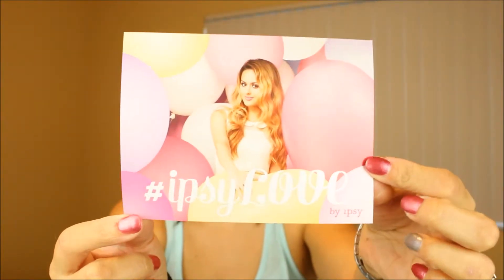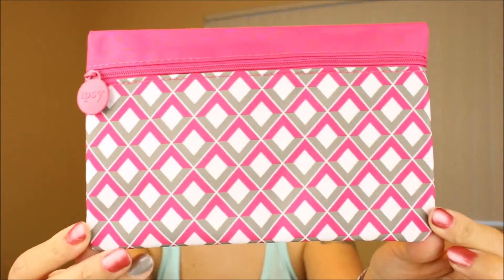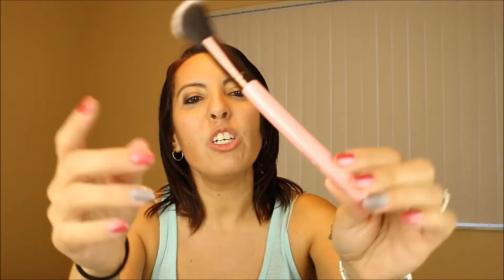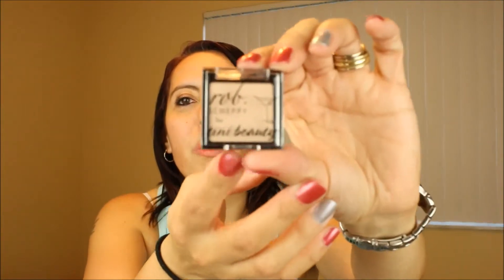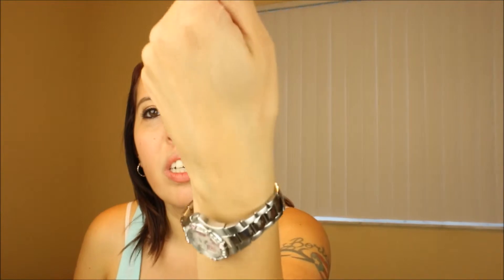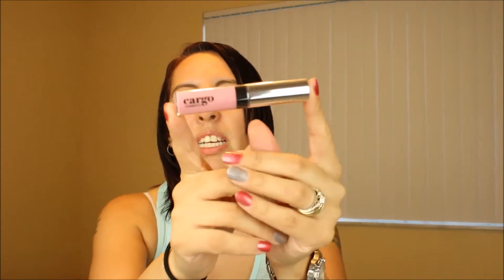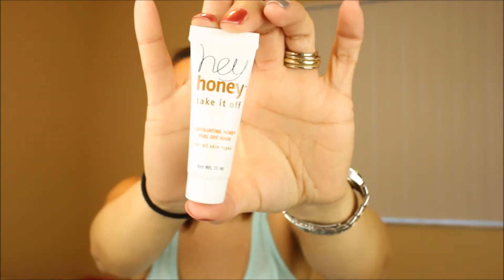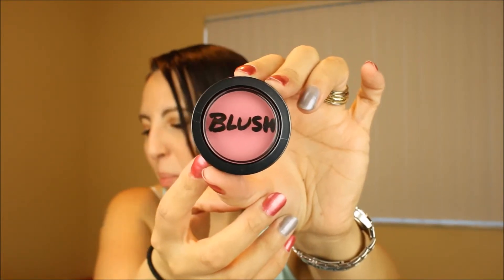Ipsy - February 2015